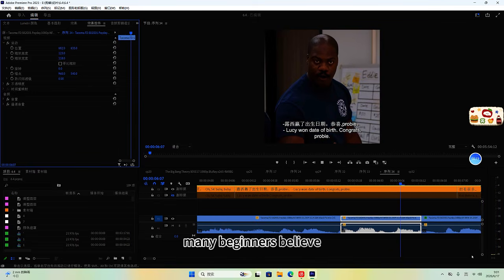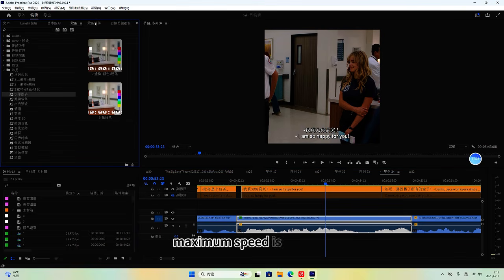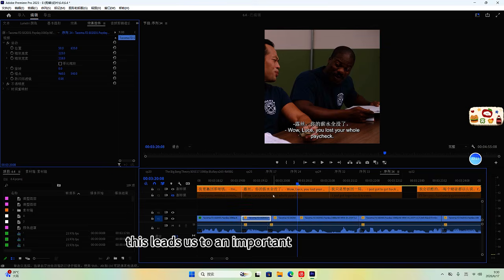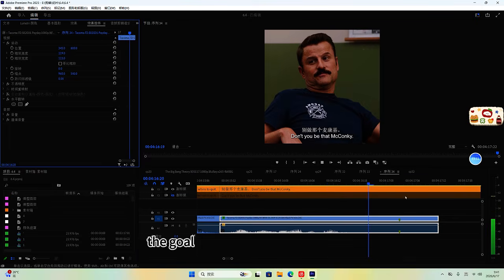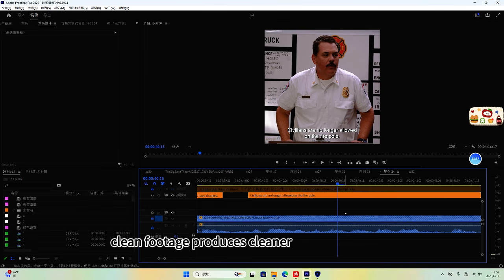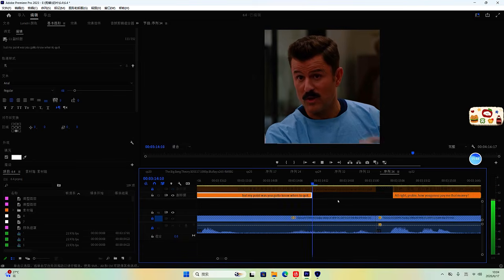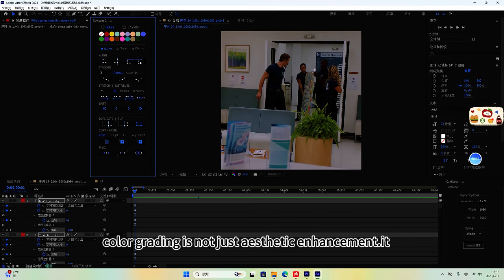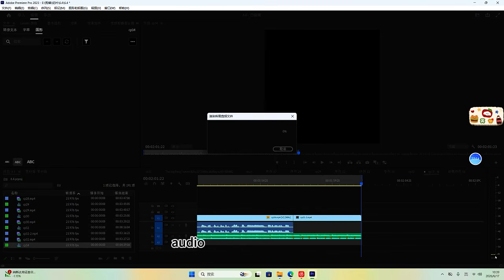My Editing Tutorial - part1